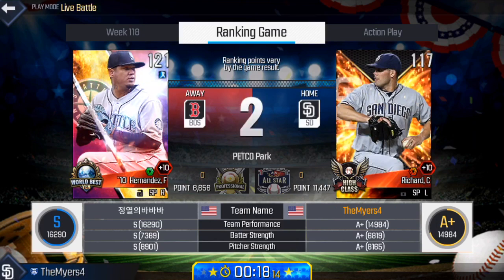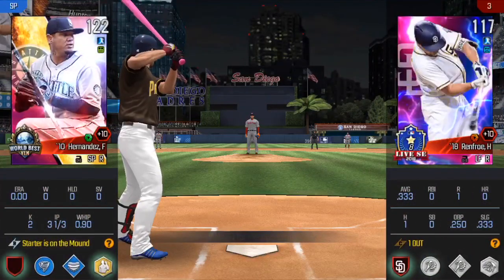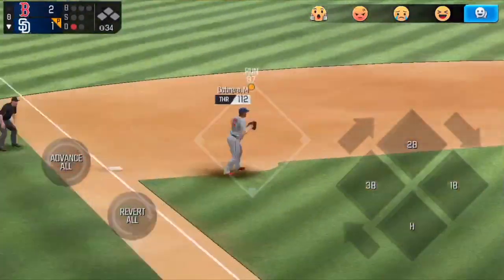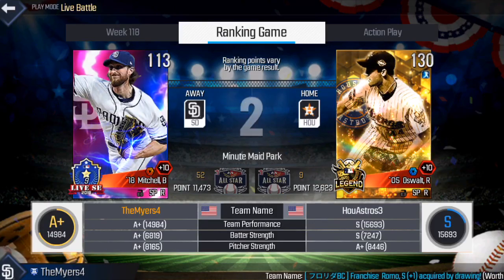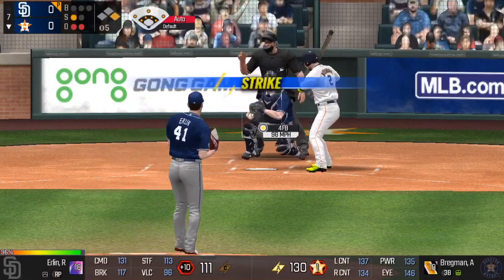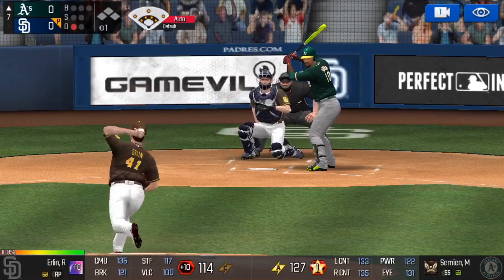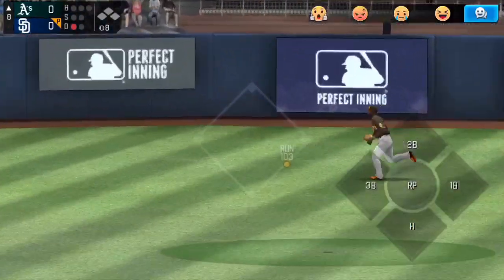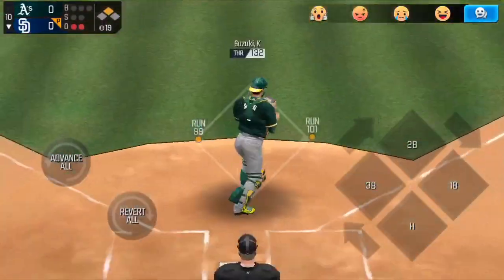EVERYTIME I LOSE I UNINSTALL THE GAME l MLB PI 2019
Hey hope you enjoyed the video! Or don’t. Someone else will.

If I had some music in this video it was probably by Lakey Inspired.